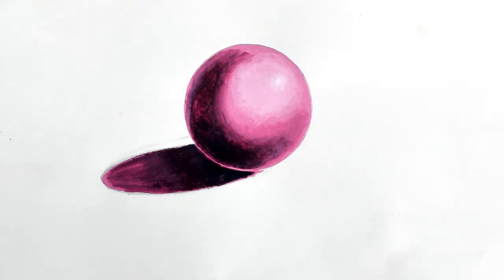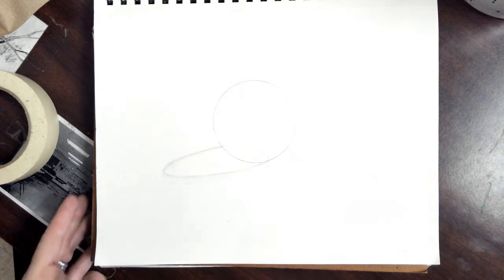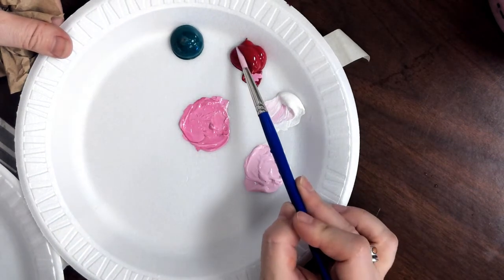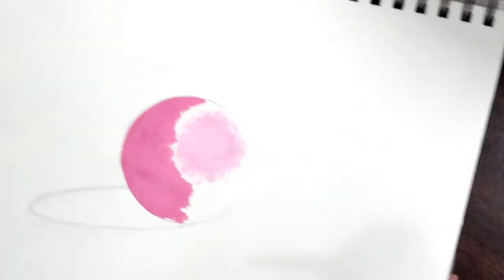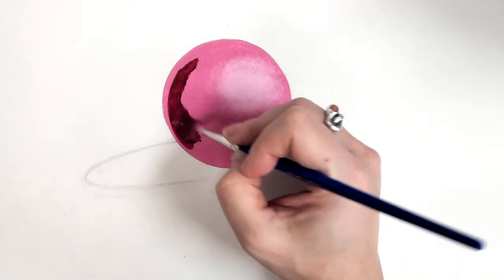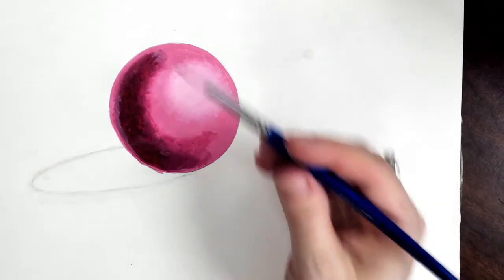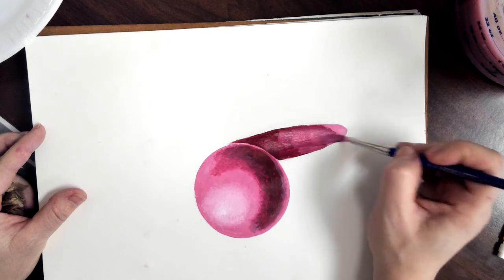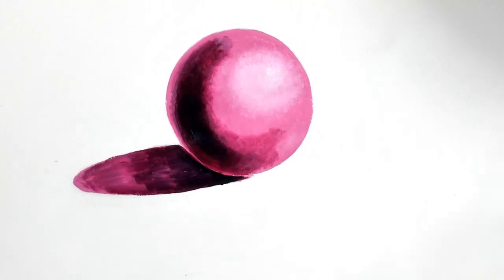DP I Acrylic Sphere Demonstration